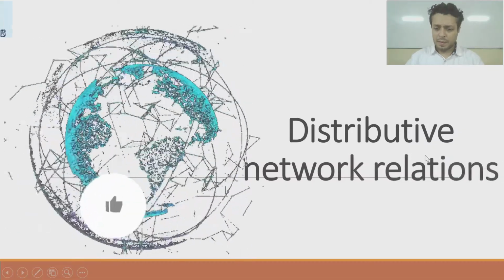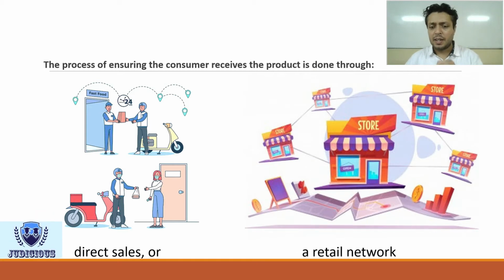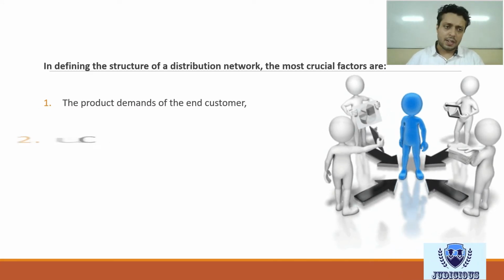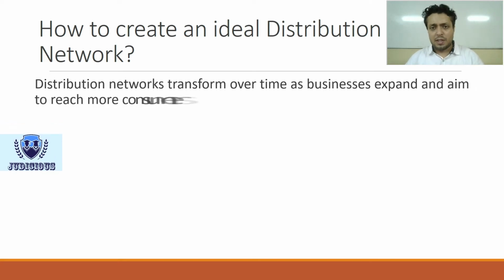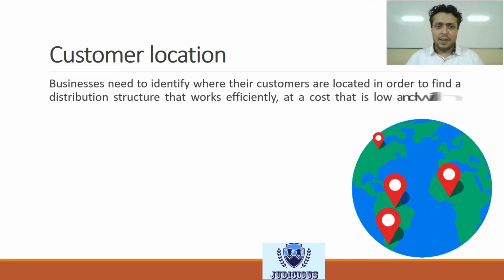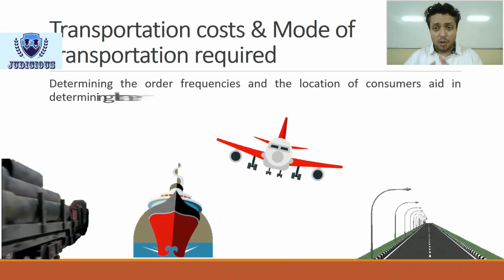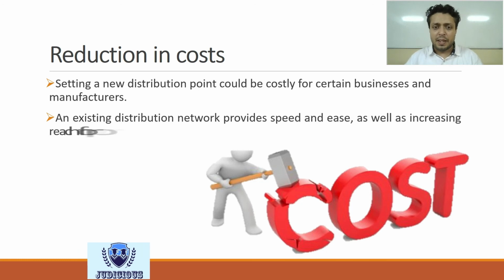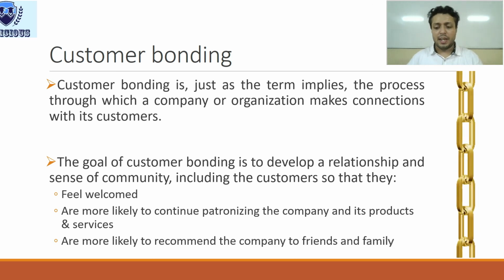Distribution Network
Hey guys,
This video is all about Distribution Network.
What is a distribution network?
How companies choose any particular distribution network for themselves? How to create an ideal distribution network?
What benefits does a distribution network provides?
So just go through the complete video to get answers of the above questions.
Thanks!